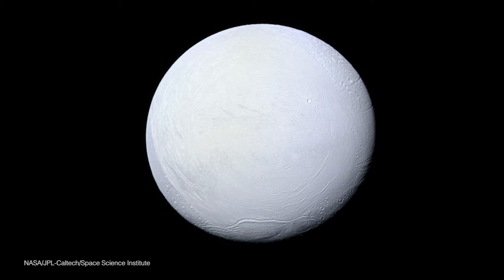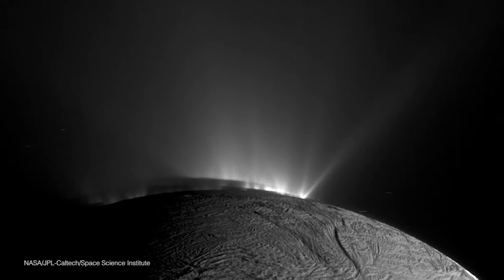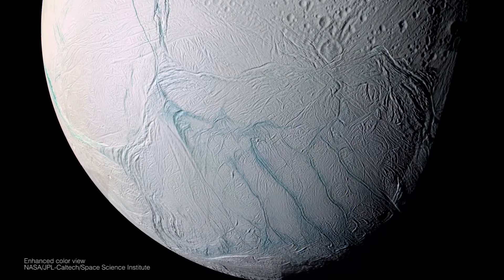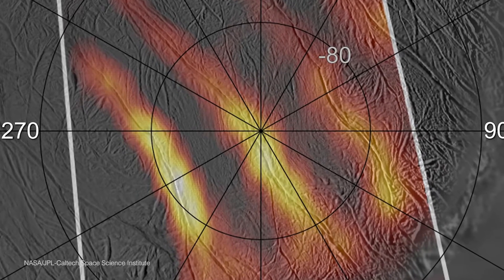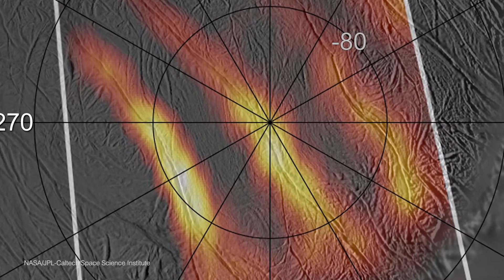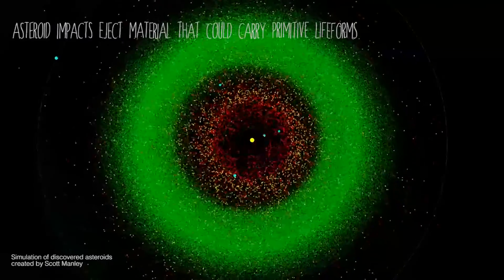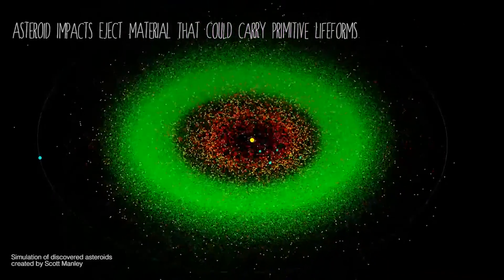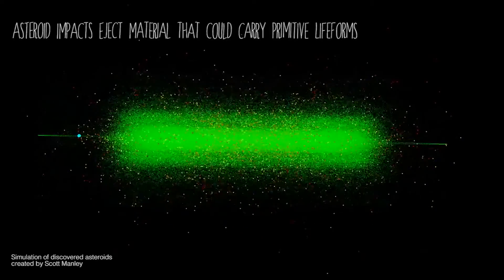Could We Find Alien Life on Saturn's Moon Enceladus?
Hey space friends!

Saturn's icy moon, Enceladus, is one of the most beautiful moons in our solar system, and it may also be the best place to discover extraterrestrial life!

This video was made thanks to support from the awesome folks at TMRO - check them out

And grab my book about funny astronaut stories